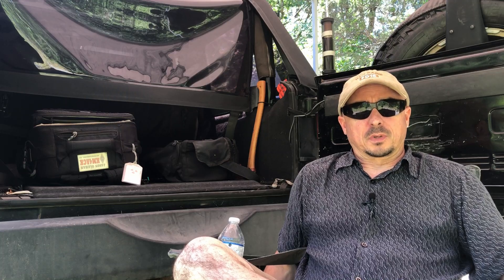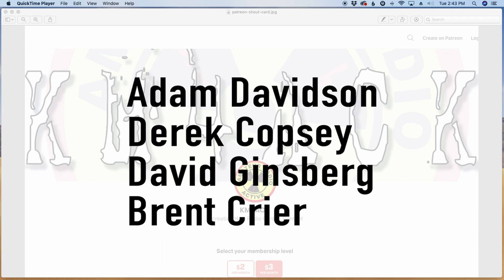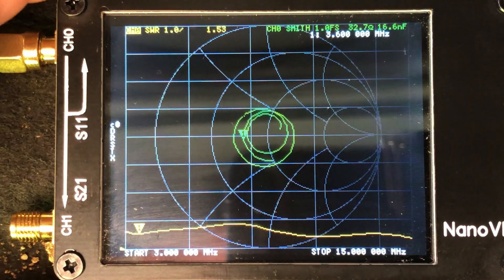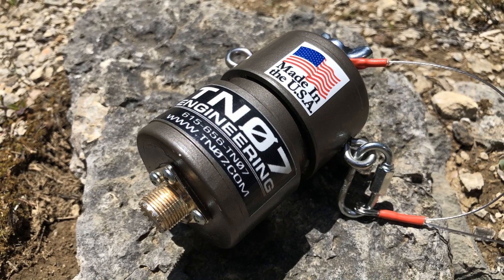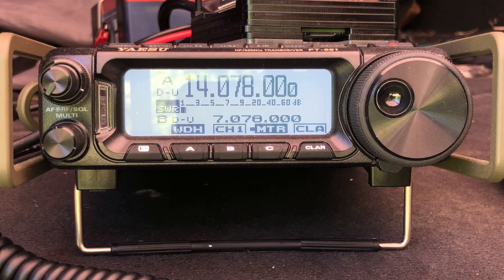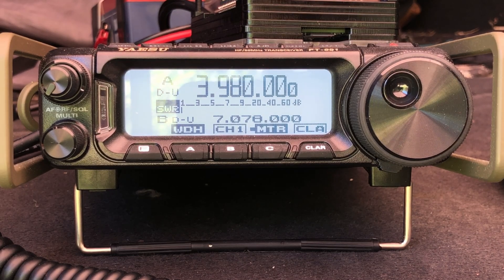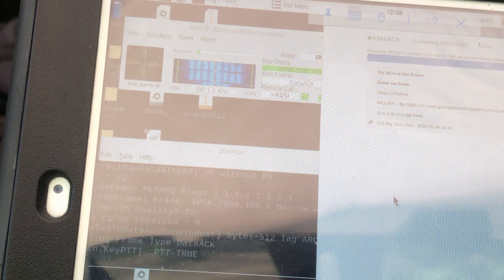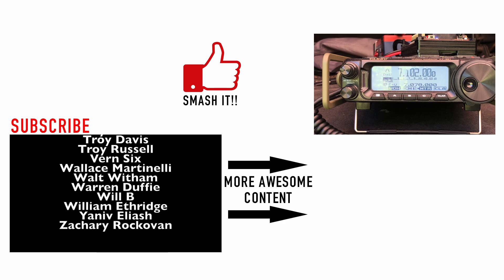TN07 IMD 109 Antenna Review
The TN07 IMD-109 antenna covers 6-80M with no tuner. Check it out!

🔹Nano VNA